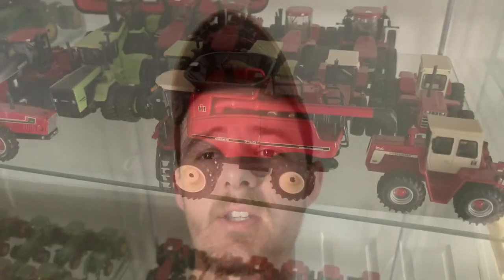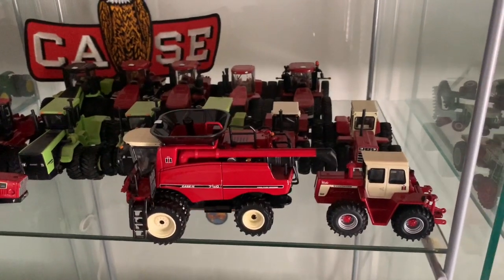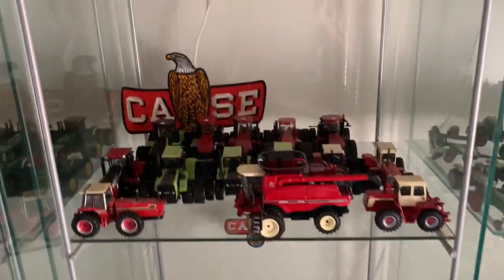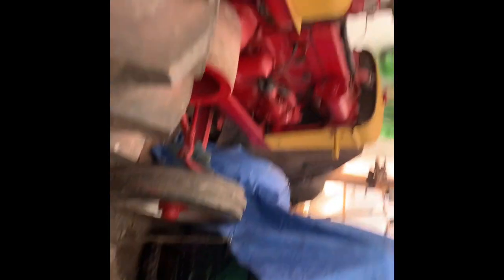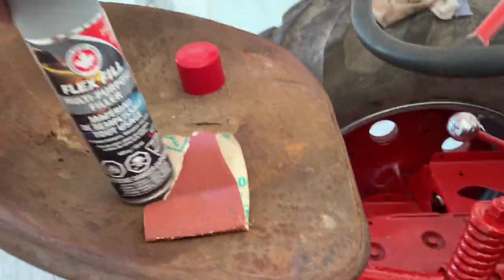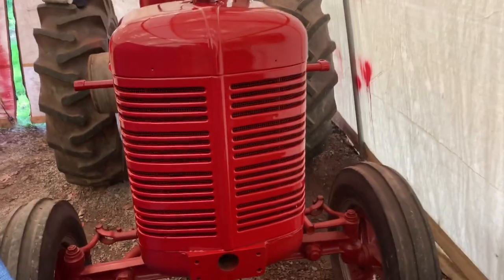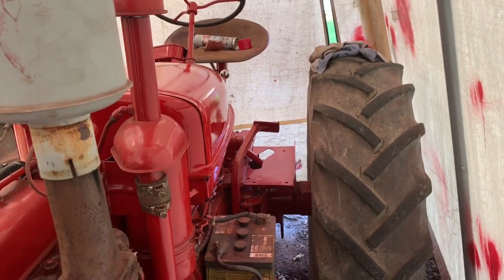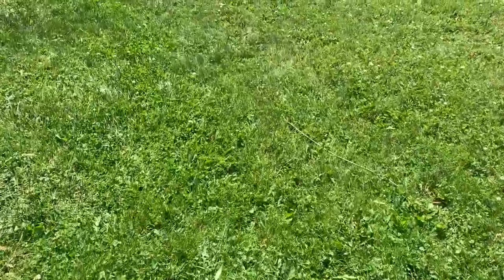W4 Tins Painted And Finally Picked Up Authentics #10 7150 IH Heritage Combine